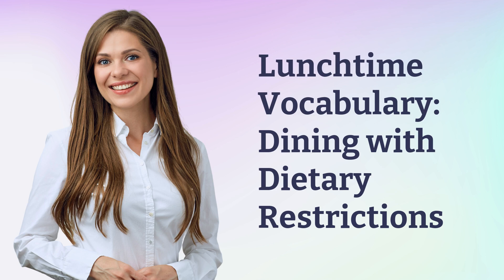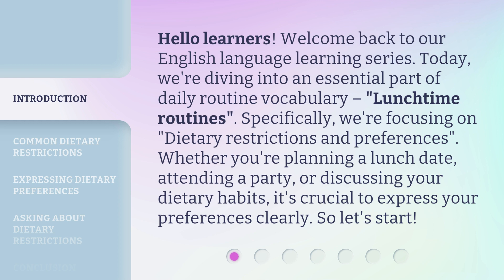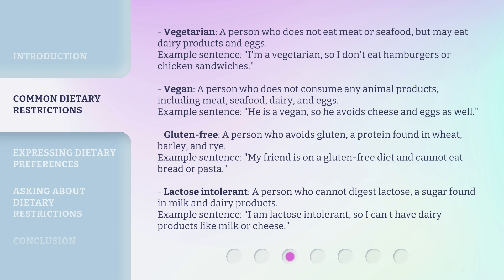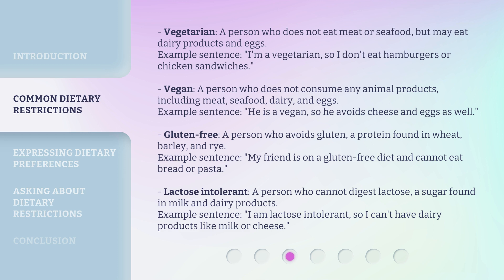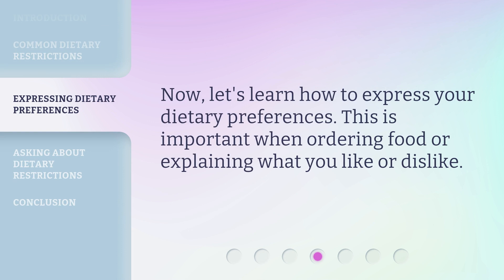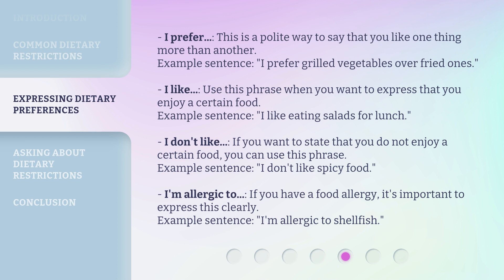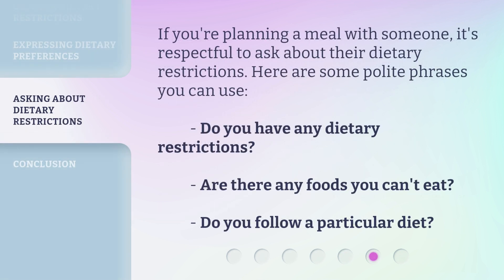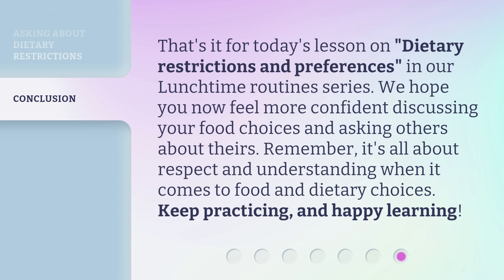Lunchtime Vocabulary: Dining with Dietary Restrictions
Mastering Lunchtime Vocabulary: Dining with Dietary Restrictions • Learn how to navigate lunchtime conversations with ease! Discover common dietary restrictions and preferences, and master the art of expressing your food choices. Whether you're a vegetarian, vegan, gluten-free, or lactose intolerant, this video has got you covered!

00:00 • Introduction - Lunchtime Vocabulary: Dining with Dietary Restrictions
00:39 • Common Dietary Restrictions
01:50 • Expressing Dietary Preferences
02:46 • Asking about Dietary Restrictions